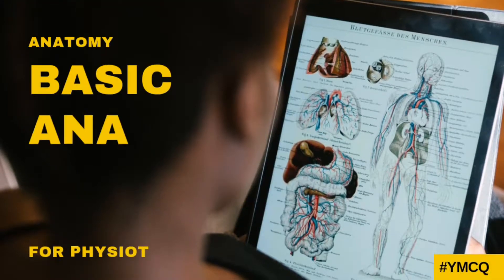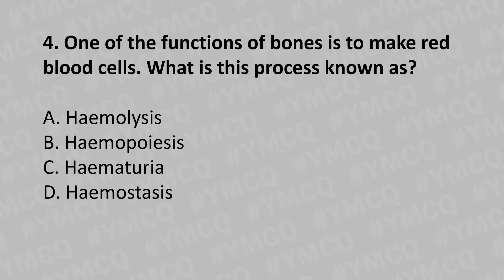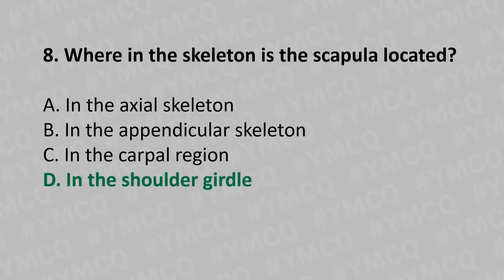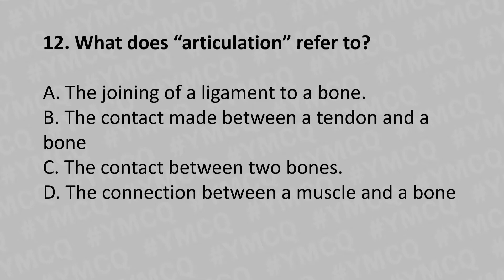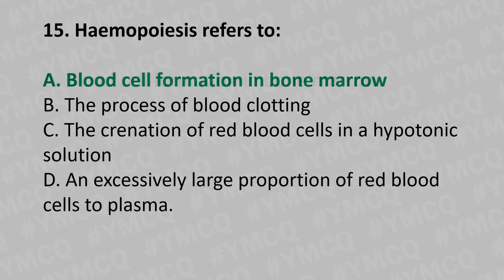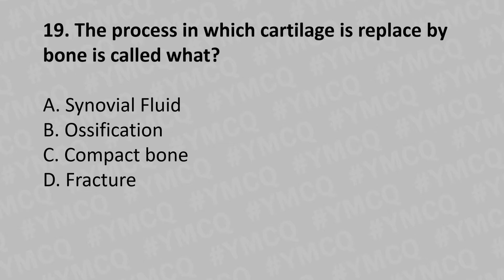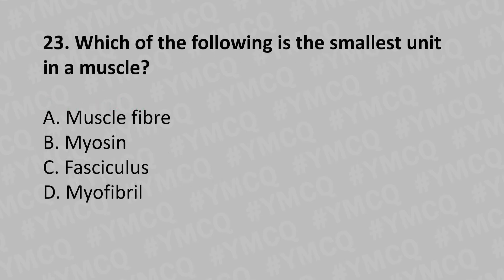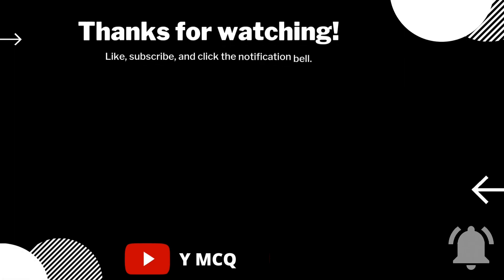25 Basic Anatomy MCQs for Physiotherapists | Skeletal System & Joints | GSSSB AIIMS vs DHA Prometric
# 🏆 INDIA'S #1 PHYSIOTHERAPY EXAM PREPARATION CHANNEL – DHA, MOH, HAAD, AIIMS, TSPSC & All Exams

**Join 12,000+ Physiotherapists Who Achieved Dream Scores Using Y MCQ by Yshak**

Preparing for **DHA, MOH, HAAD, Prometric, AIIMS, TSPSC, MRB, RRB, PSC, UPSC CDS, or any government physiotherapy exam?** Welcome to India's most trusted MCQ preparation channel. We've helped thousands crack exams on first attempt with **95% success rate** and **+40 marks improvement**.

## ⚡ **YOUR COMPLETE EXAM SOLUTION**

**5,000+ Expert MCQs | 100+ Previous Year Papers | 999+ Practice Bank | 12,000+ Community | 100+ Video Lessons**

## 📚 **COMPLETE SUBJECT COVERAGE**

Anatomy | Physiology | Electrotherapy | Biomechanics | Dermatology | Oncology | Microbiology | Orthopedics | Exercise Therapy | Sports Physiotherapy

## 📝 **EXAM PLAYLISTS & QUESTION BANKS**

## 🤝 **JOIN 50,000+ COMMUNITY**

📱 **Instagram:** Daily shorts & tips

## 📧 **CONTACT & SUPPORT**

## ✨ **YOUR SUCCESS GUARANTEED**

0:00 Introduction
0:07 What is the first bone of the skeleton?
0:23 Which of the following is a function of the skeletal system?
0:42 What is a "trochanter"?
1:04 One of the functions of bones is to make red blood cells. What is this process known as?
1:26 What are the bones of the fingers known as?
1:43 Which term below refers to a depression in a bone?
2:00 What is contained within the medullary canal of a long bone?
2:20 Where in the skeleton is the scapula located?
2:41 Which of the following is a projection from a bone surface?
3:01 Which of the following bones is part of the cranium?
3:19 Articulating bones are joined by
3:39 What does "articulation" refer to?
4:03 Where is the xiphoid process?
4:22 What term is applied to moving the thigh laterally away from the midline of the body?
4:43 Question 15
5:14 Blood cell formation (haemopoiesis) occurs in which of the following structures?
5:33 17. What are bone forming cells called?
5:52 Which bone is most superior?
6:11 The process in which cartilage is replace by bone is called what?
6:32 What is a distinguishing feature of synovial joints?
7:01 By which term is a muscle that opposes or reverses a particular movement called?
7:22 What structures attach a muscle to a bone?
7:41 Which of the following is the smallest unit in a muscle?
8:01 What does the term "origin" refer to in the musculoskeletal system?
8:30 The space between the ribs is filled with